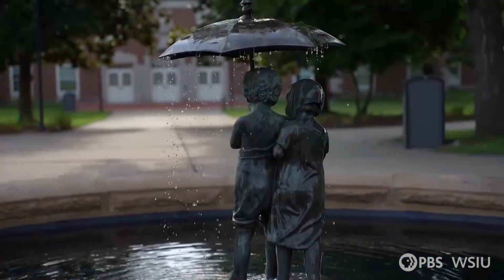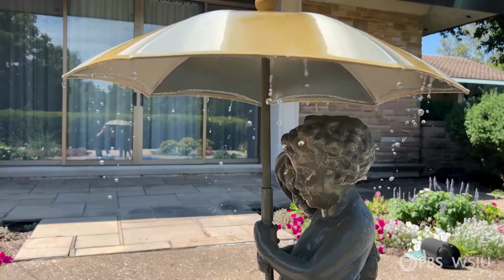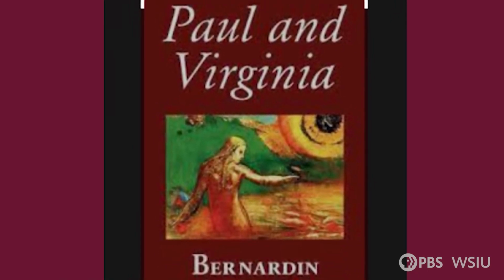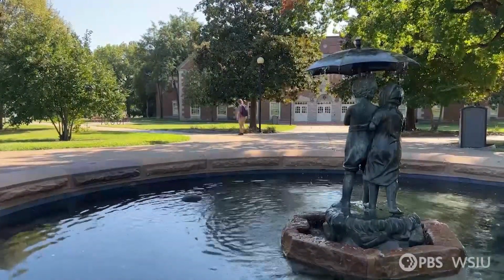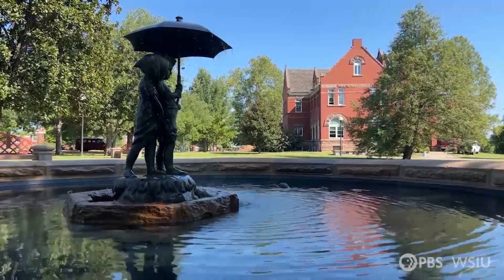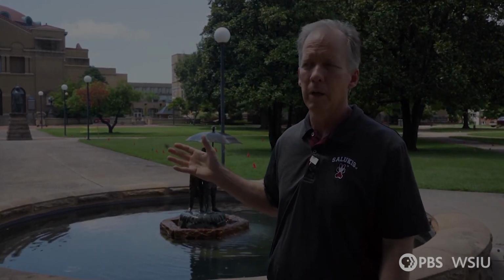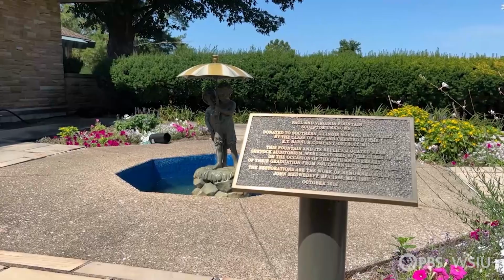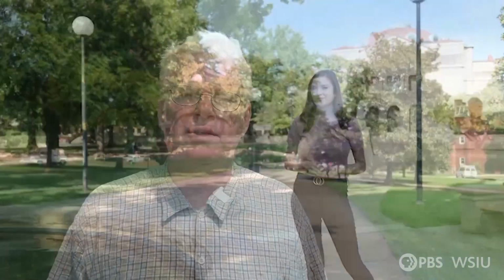Eye on Education | Maria Farris, Illinois Agriculture in the Classroom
Fred Martino talks with Maria Farris, Williamson County Classroom Coordinator for Illinois Agriculture in the Classroom.

On "Saluki Sleuths," the story behind the Paul and Virginia fountain. SIU Carbondale is home to not one, but two statues of Paul and Virginia, two characters from a French novella. We uncover the story behind these statues and how they found homes at SIU.